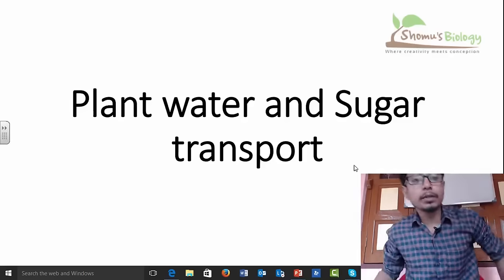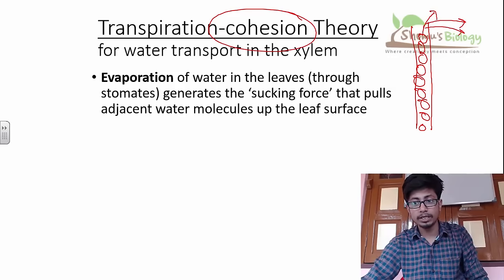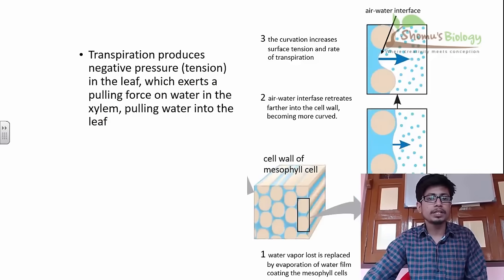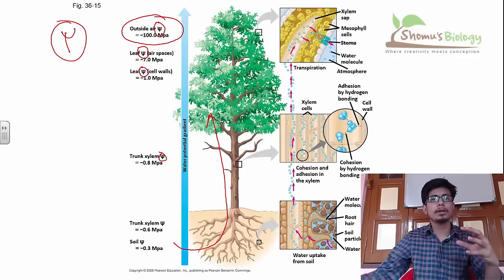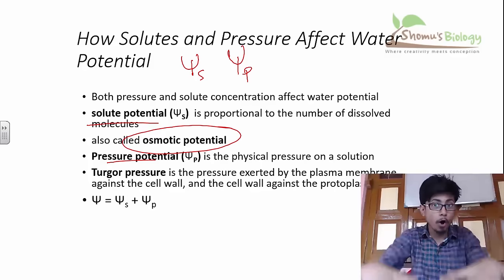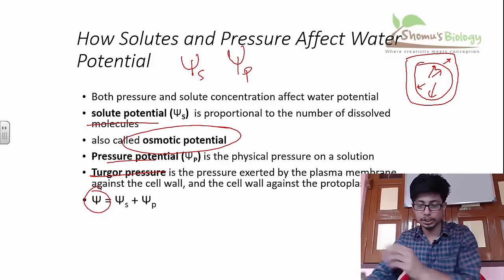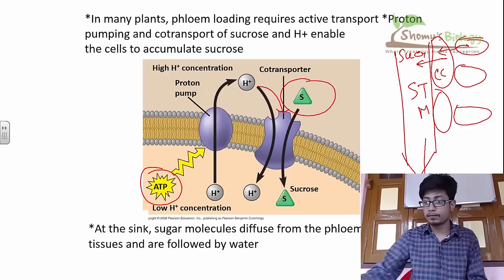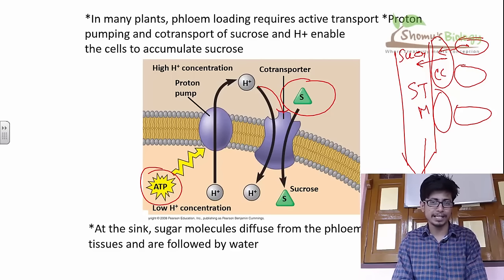Plant physiology lecture | plant physiology class 11 and class 12 | NCERT biology lecture videos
This lecture explains about the plant physiology including plant photosynthesis and ascent of sap in plants. This plant physiology lecture is aimed for CBSE biology class 11 and class 12 following NCERT biology books for class 11 biology study.